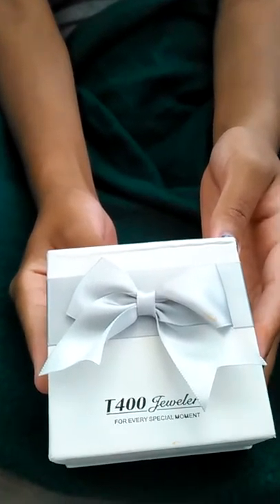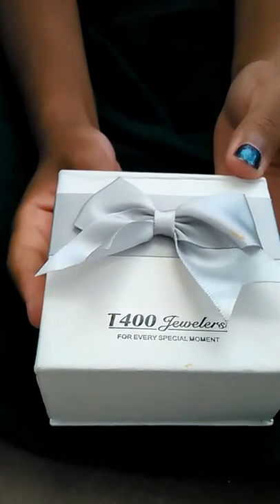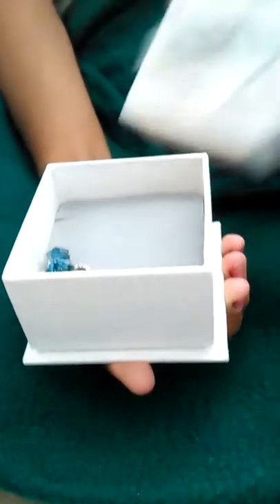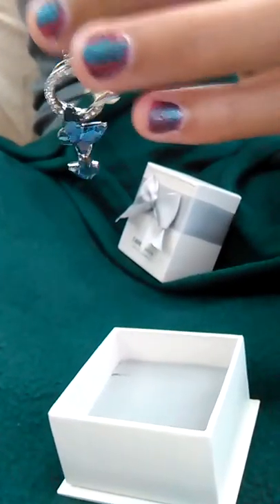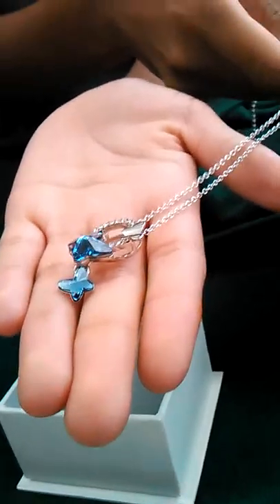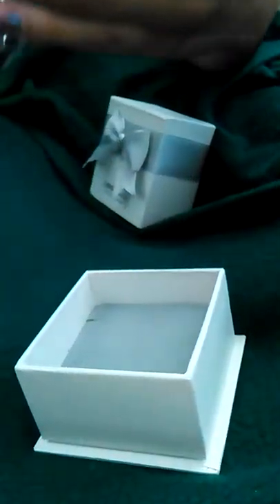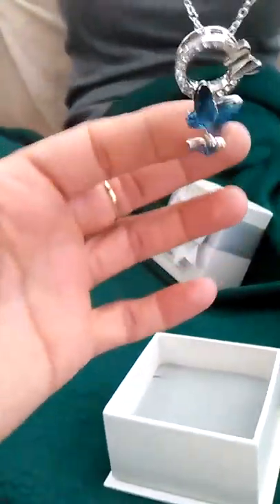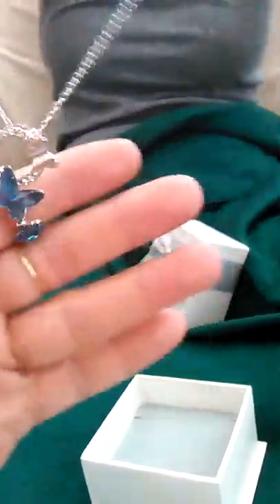T400 Jewelers Dream Catchers Butterflies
T400 Jewelers Swarovski Elements Crystal Butterfly Pendant Necklace with Platinum Plated, 16"
Sold by: T400 Fashion Accessories
$22.99

Pure Elegance!!
I just want to say that this is absolutely beautiful!!! I LOVED everything about this piece of artwork that they want to call jewelry!! This is going to be a gift for my daughter  for "End of Another Home School Year"! I had to let her see it so that I can take photos for this review but she still doesn't know it's for her.  She said she wanted one and I am glad that I chose it!! I really loved how the butterflies hang on to each other! It's metaphorically suggests to me that you just have to hang on one more day!! So the name of the piece "Dream Chasers" is so fitting! In life you must pursue your dreams no matter what and I want my daughter to remember this every time she wears it!! This is elegant enough for a Grandmother, Mother, Aunt and Daughter.  If you are looking for a unique piece for that special lady or young lady look no further.
I received the Dream Chaser via a promotion at a discount in exchange for my most honest review.  I was not required to give a positive review and I may update it, at will, at any time. I do not have a direct relationship to the sellers.